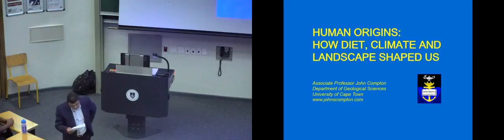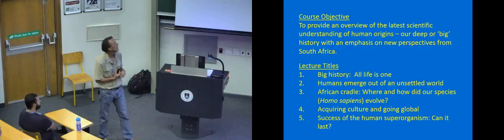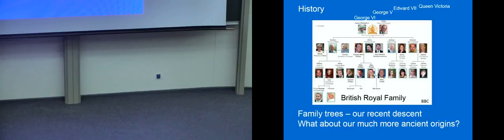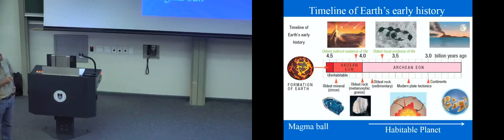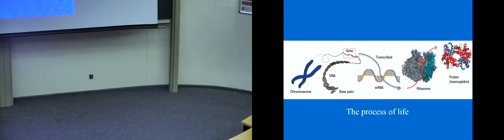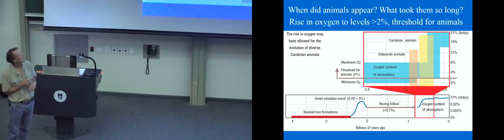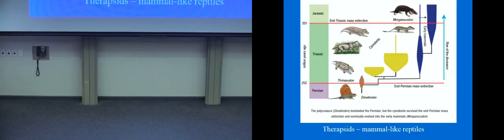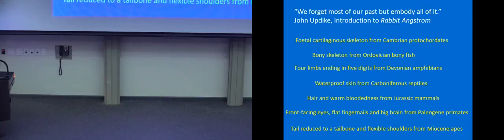John Compton Human origins 1